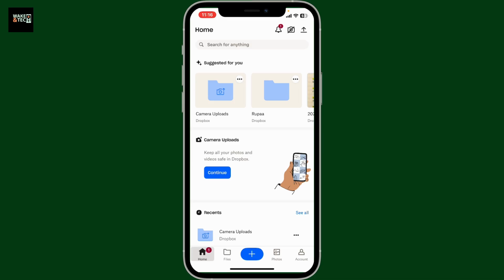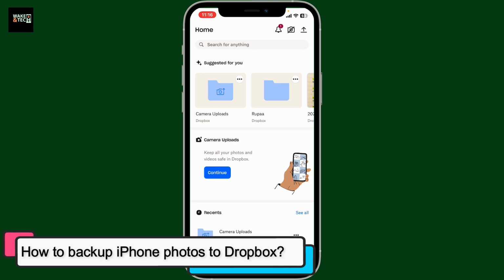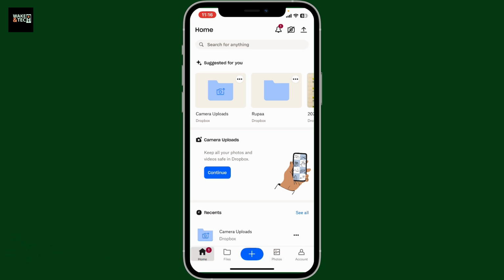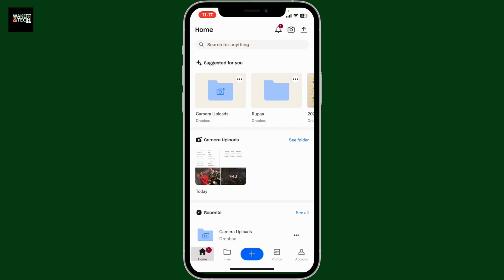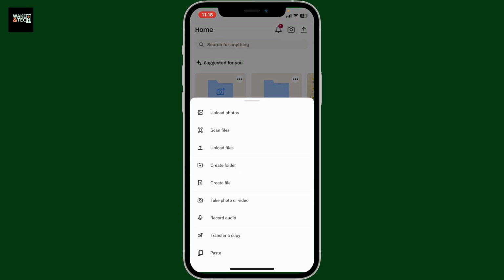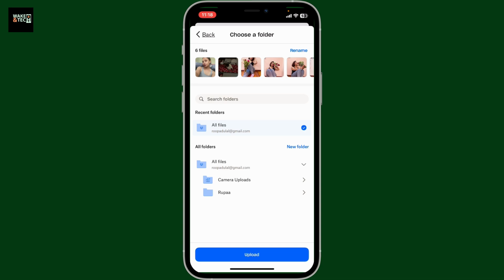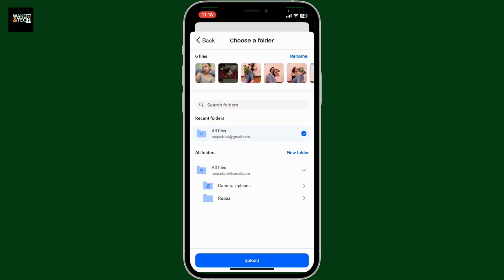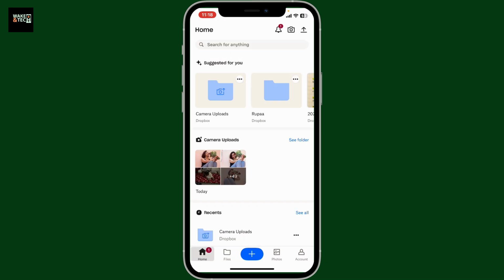How to Backup Photos from iPhone to Dropbox (2025 Update)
Running out of iPhone storage? Want to keep your memories safe in the cloud? This tutorial shows you exactly how to back up your iPhone photos to Dropbox using the official Dropbox iOS app. It’s fast, easy, and ensures your photos are accessible anytime, anywhere!